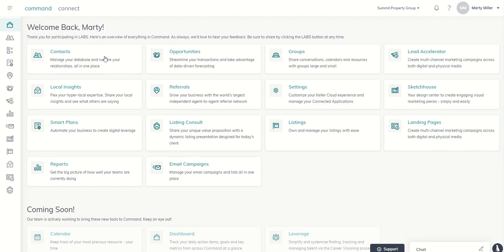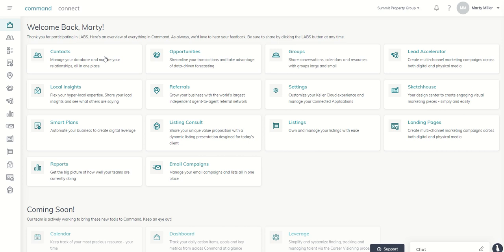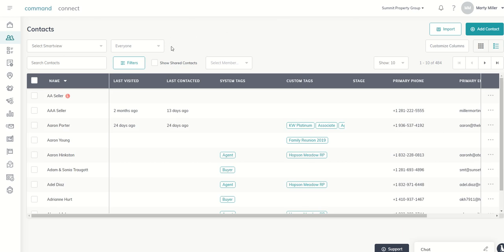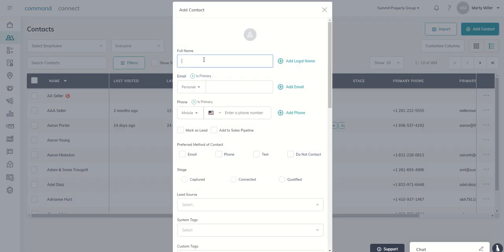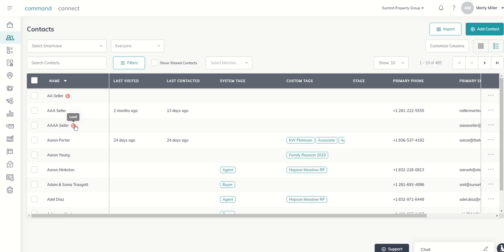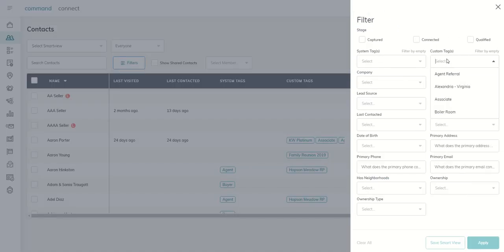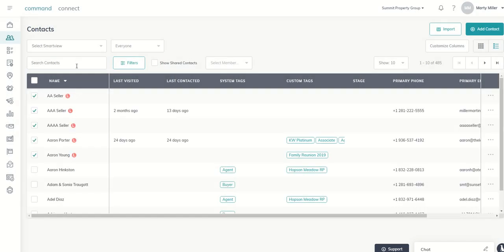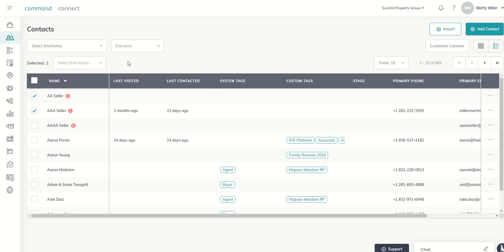Creating a Lead in KW Command | Keller Willliams Command 66 Day Challenge 2.0 Day 1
The Keller Williams Command 66 Day Challenge 2.0 begins with a quick video highlighting the facelift that the Contacts app has gone through.  Contacts and Leads are no longer two separate screens and have been recombined into one screen.  Leads are now designated with a small orange L button.

This short video will show you how to add a new lead into Keller Williams Command.  Additionally, you will learn how to change a Contact into a Lead both one at a time and as a bulk action.

If you have NOT gone through the Command 66 Day Challenge 1.0 (the first series), please follow this link to get there